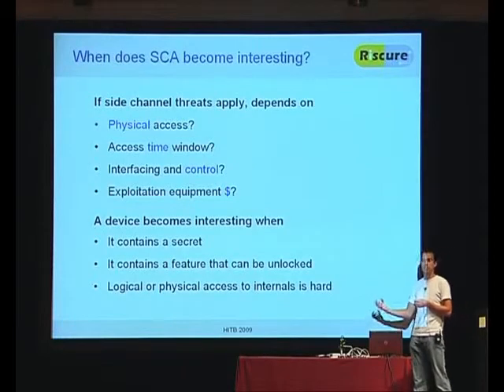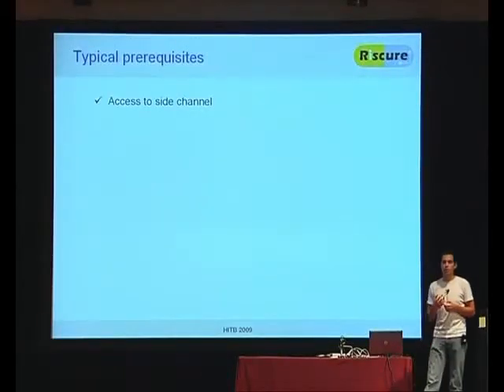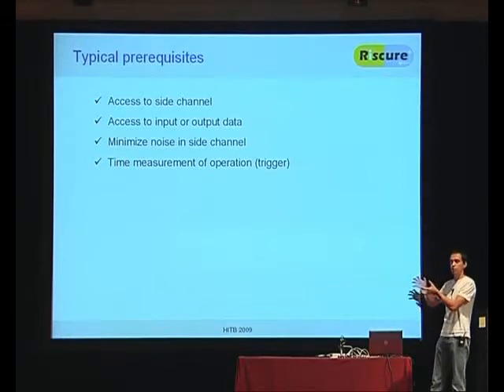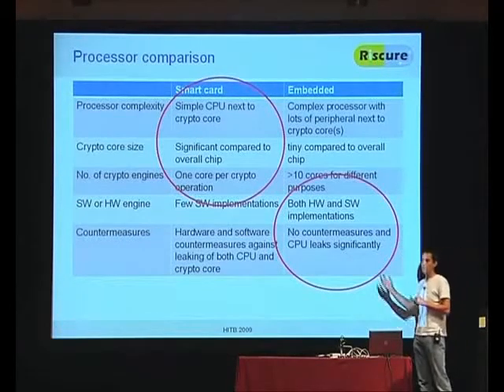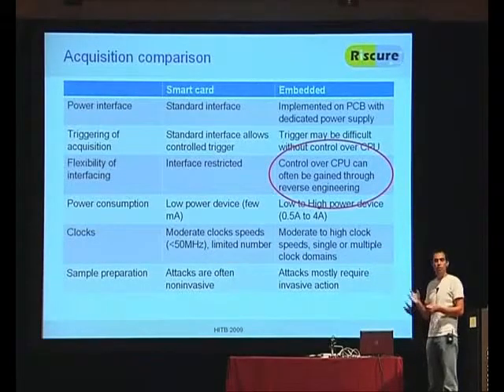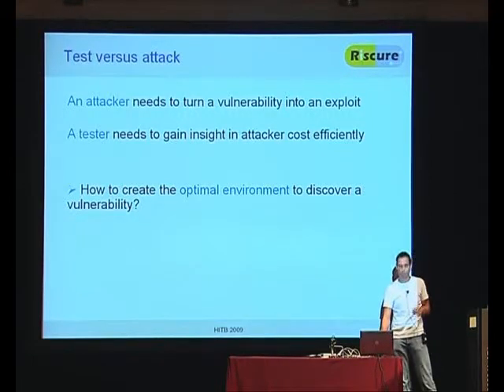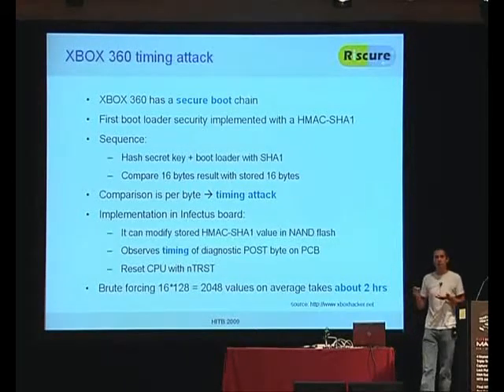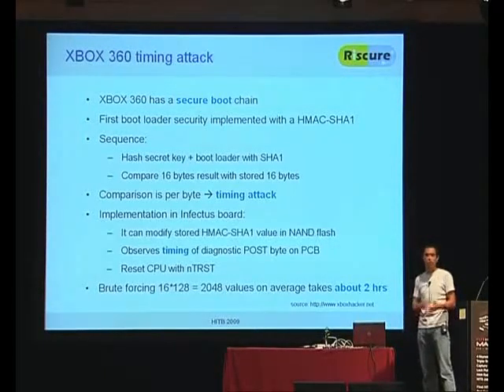Job De Haas - Side Channel Analysis on Embedded Systems-01